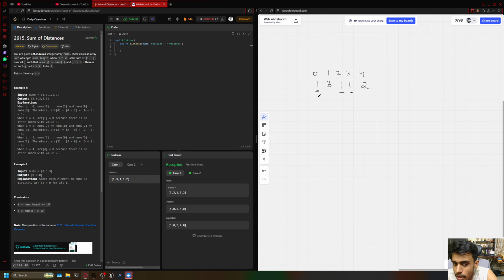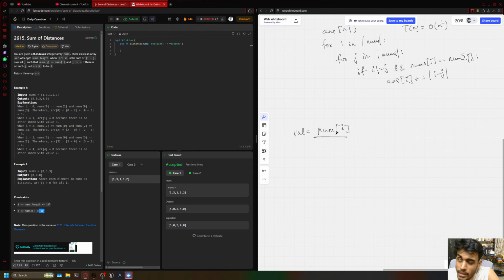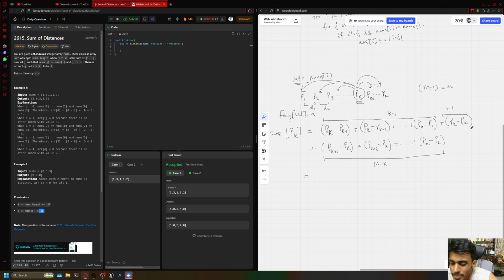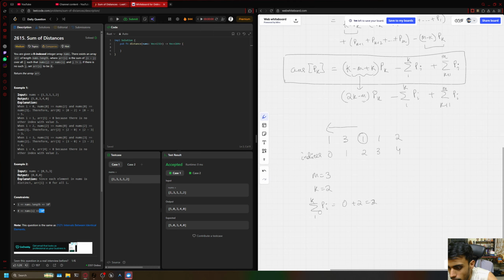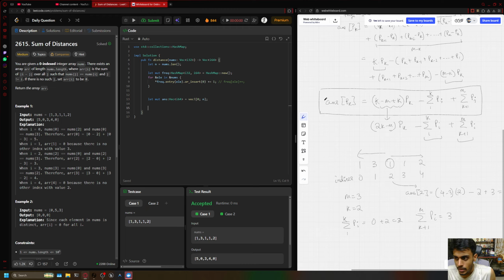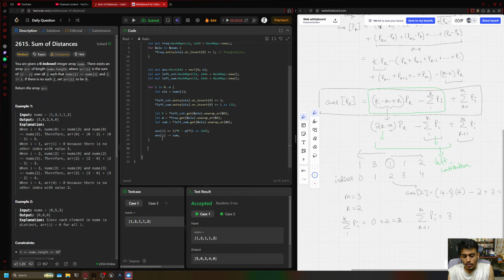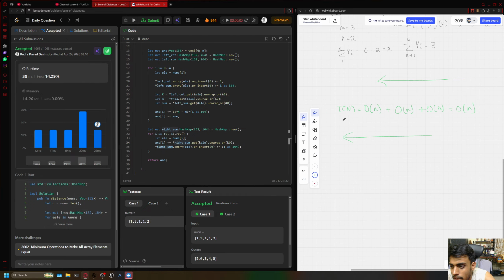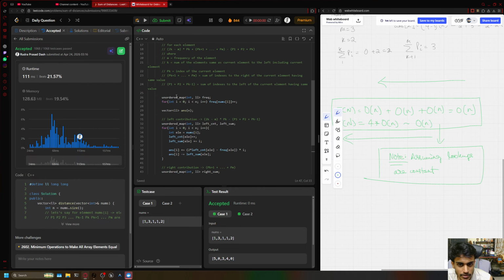LeetCode | Sum of Distances | C++ | Golang | Rust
In this video, we solve the **Distance Array problem** from **brute force to optimal** and deeply understand the logic behind the optimized approach.

I also explain the implementation in **Rust**, **Golang**, and **C++**, so you can see how the same algorithm translates across languages.

Whether you are preparing for coding interviews, practicing DSA, or learning Rust/Go/C++, this walkthrough will help you understand both the intuition and the implementation.

🕛 **Timestamps**
00:00 – Problem statement and Brute Force
05:11 – Optimized Logic
16:31 – Rust Explanation
26:10 – Time and Space complexity
29:15 – Golang Explanation
30:34 – C++ Explanation